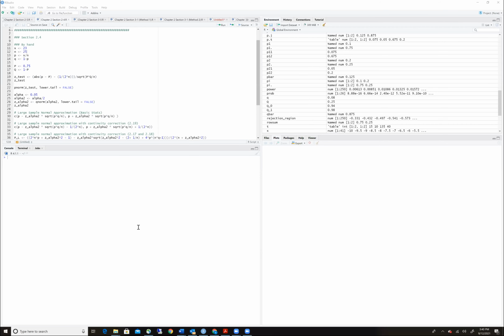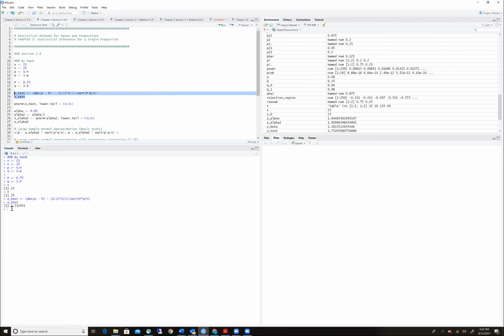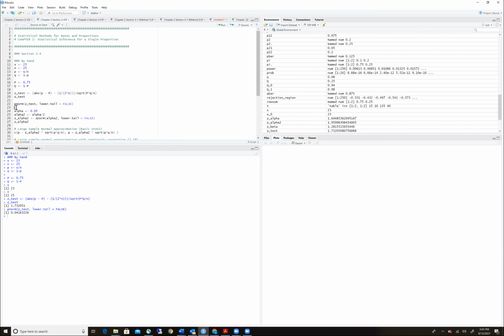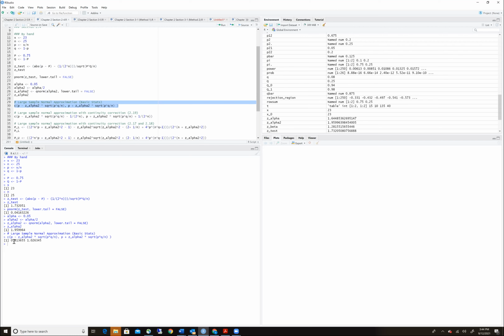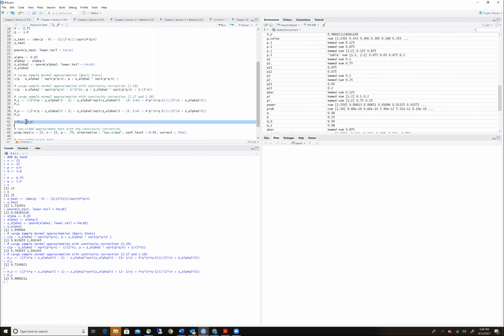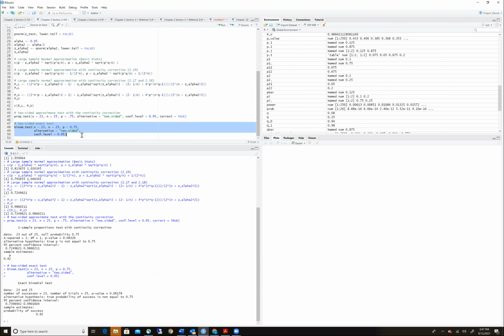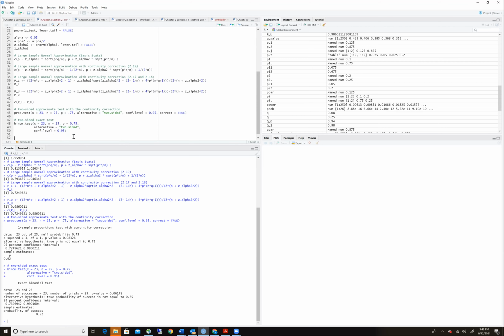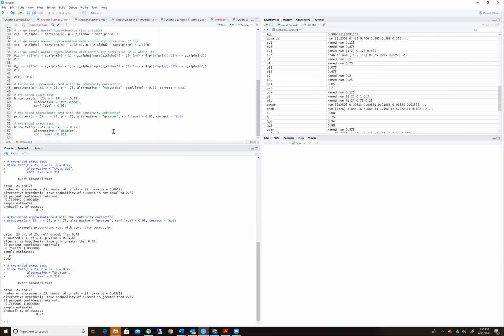Statistical Methods for Rates and Proportions (Chapter 2 Section 2.4 Part 2)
Chapter 2
Statistical Inference for a Single Proportion
Section 2.4
Approximate Inference for a Single Proportion
Part 2
R Code